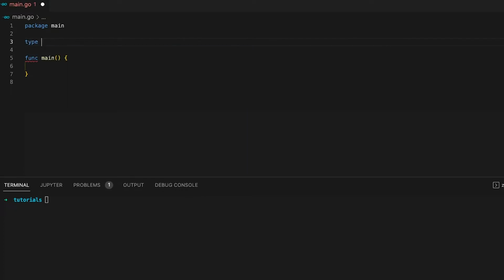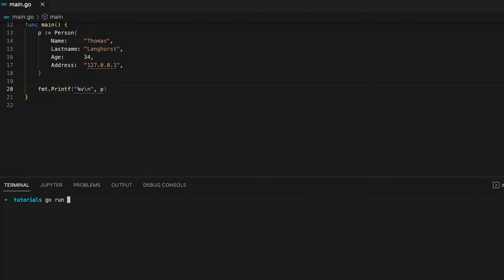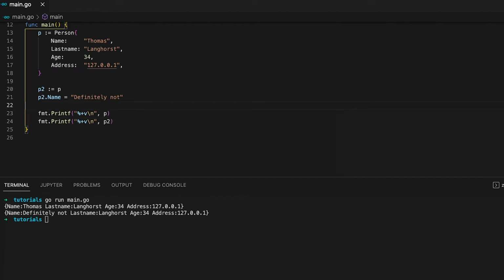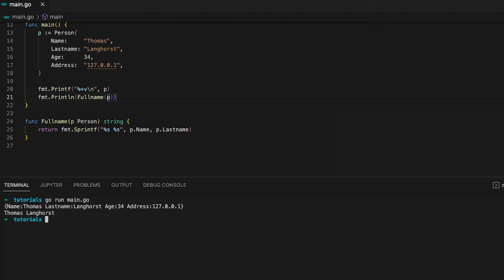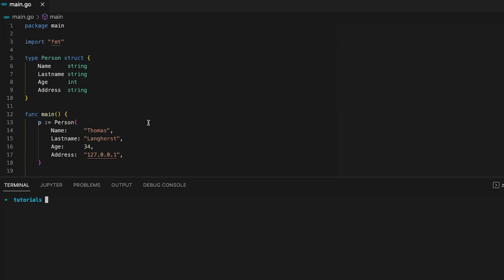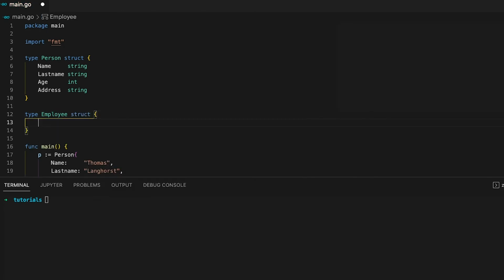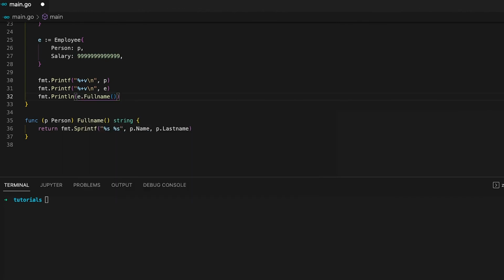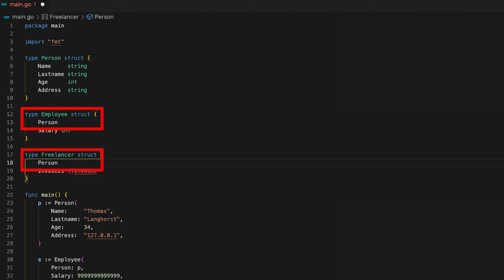structs - go tutorial for beginners - part 11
This is a beginner tutorial on structs in go.

In golang, structs are sometimes confused with classes. But go is no OOP language. Still, it has some OOP-ish characteristics like embedding than you are going to learn in this video. So make sure to watch it until the end!

📷 YouTube Gear
- Apple Iphone 13 mini (My "camera")
- Lightning to USB adapter for Microphones

@the_langhorst - INSTAGRAM
@the_langhorst - TWITTER
@the_langhorst - TIKTOK